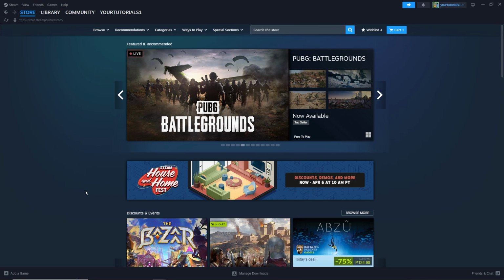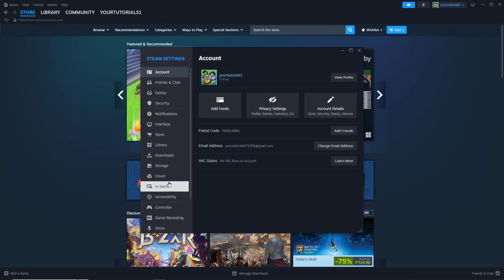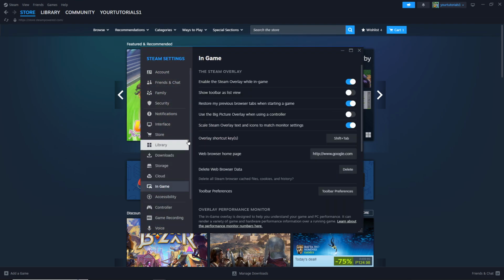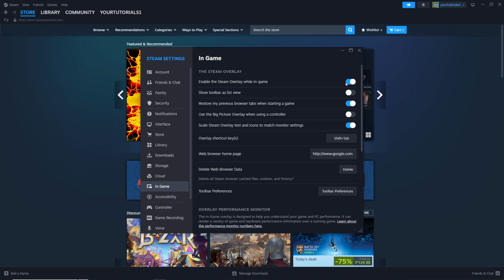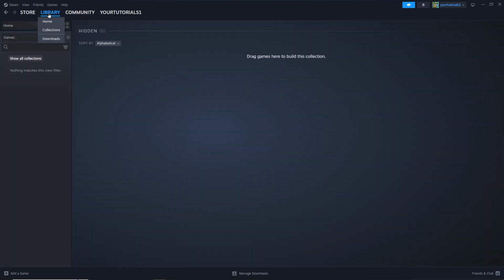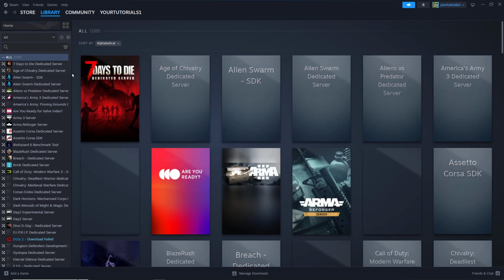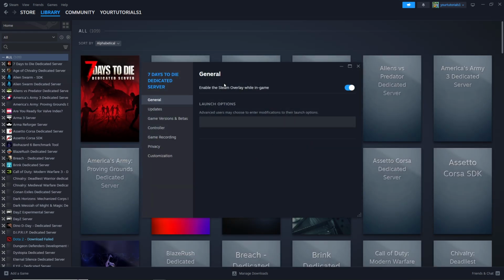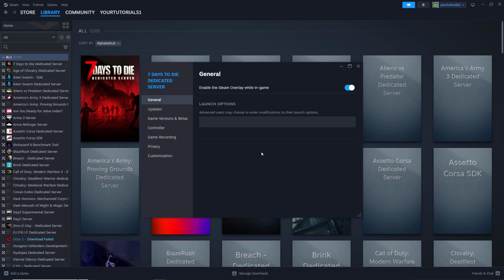How To Enable Or Disable Steam Overlay - Easy Guide (2026)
Struggling with this? How To Enable Or Disable Steam Overlay is easier than you think once you know the exact steps. In this tutorial, you'll learn how to do it quickly along with pro tips to avoid common mistakes.

⏱️ Timestamps:
0:00 – Introduction
0:40 – Locate the feature
1:20 – Step-by-step process
2:00 – Apply and test
3:00 – Pro tips
4:00 – Final results